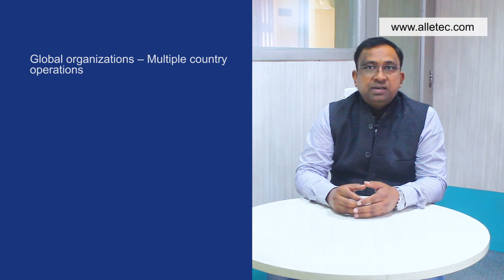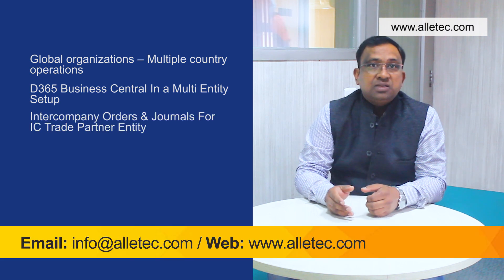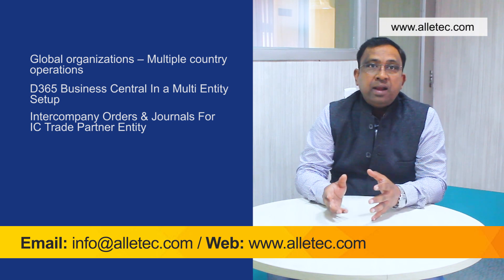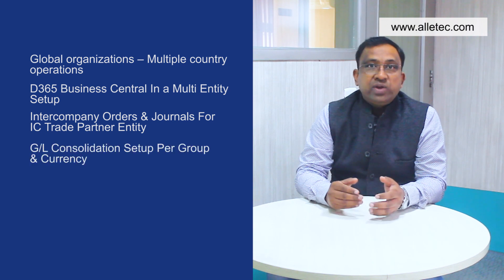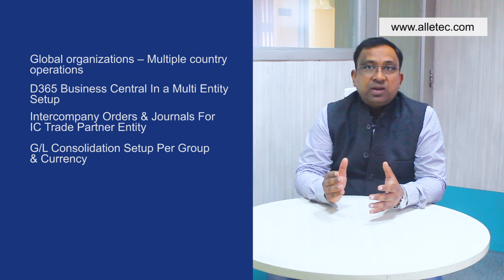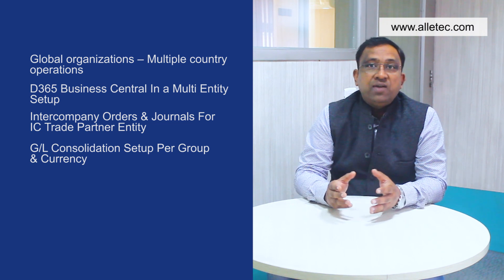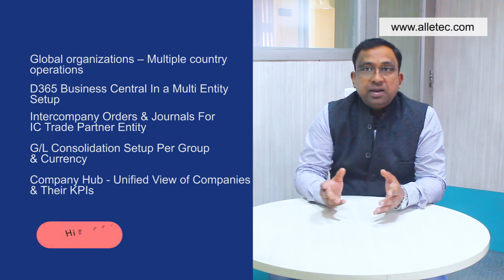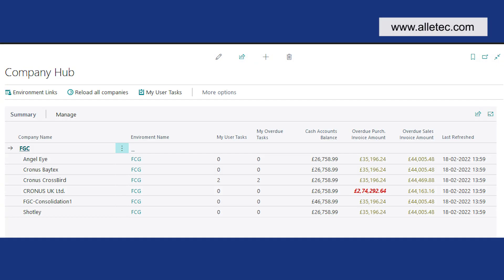Dynamics 365 Business Central In a Multi Entity Setup (Microsoft Dynamics)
Today I am going to talk about how D365 Business Central is a perfect fit for organizations operating from different countries, from different entities and even using different Microsoft 365 and Azure AD tenants and domains.

It’s a common scenario and requirement in a global organization where their local offices are operating in different  localized instances, entities and domains. In such a scenario, their ERP system needs to cater to the Intercompany transactions well, along with the ability to run Consolidation and have a unified KPIs view which runs across the entities and instances.

D365 Business Central is a perfect fit in such a setup. Users can create Intercompany Sales and Purchase Orders and Journal transactions in the system which can get auto created in the IC trade Partner entity within Business Central as a Purchase Order and Sales Order respectively.

The 2nd requirement in a multi entity environment is the General Ledger Consolidation which can be achieved by creating an additional company in Business Central. Moreover, we can create multiple Consolidation companies which could be in different currencies or else a subset of a larger set of companies in Business Central.

The 3rd is more of an advanced feature added in the recent versions of Business Central - this is called Company Hub. No matter you have setup Intercompany and Consolidation features, this feature provides a unified view of the list of companies and their KPIs like overdue Invoices, cash balances and tasks. This is quite useful for users in multi country / entity setup and for External Accountants who are supposed to work for multiple clients using Business Central. Company hub can have companies data pertaining to different Business Central environments either in the same tenant or in another tenant environment.

Please connect with Alletec to know more about how Dynamics 365 Business Central can help you in a multi companies setup.

Address: A-1, Sector - 58 Noida - 201 301, India